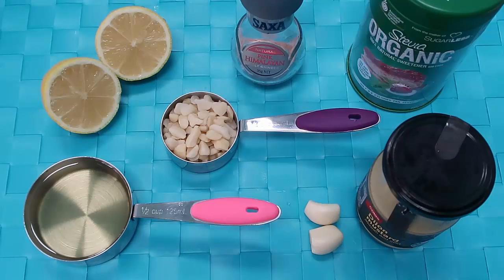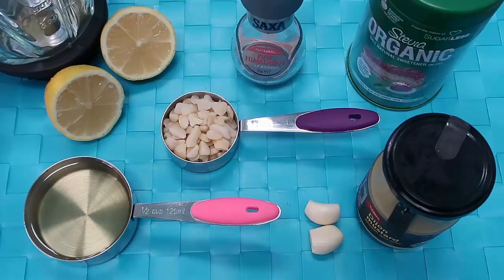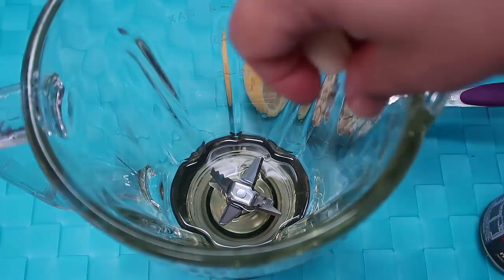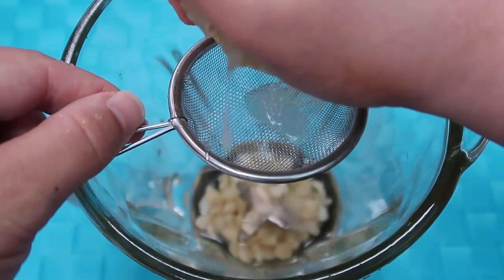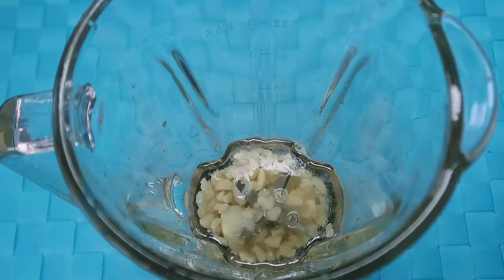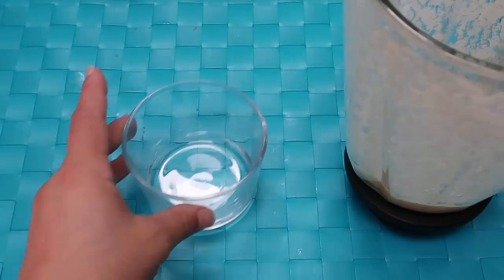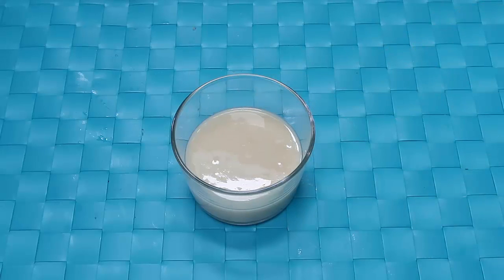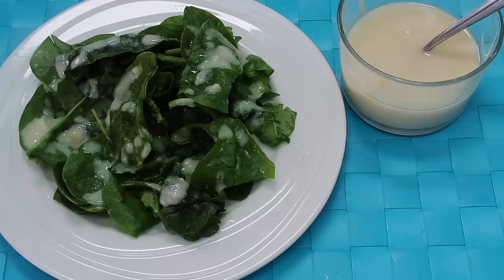Lemon Garlic Low Carb Salad Dressing - Dairy Free & Keto Diet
Lemon Garlic Low Carb Salad Dressing Recipe - one of the BEST Dairy Free & Keto Diet Friendly Creamy Salad Dressing Recipes.

Did you know that I run online low carb cooking classes? You can participate from the comfort of your own home and learn tons of easy low carb recipes and techniques.